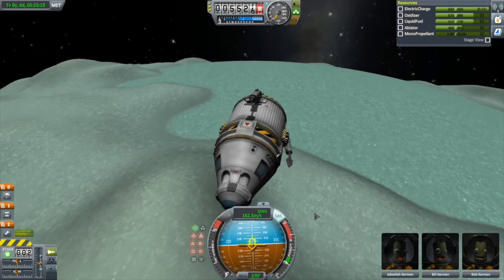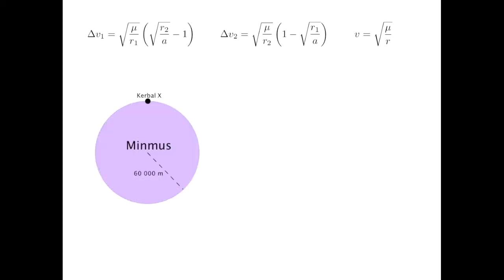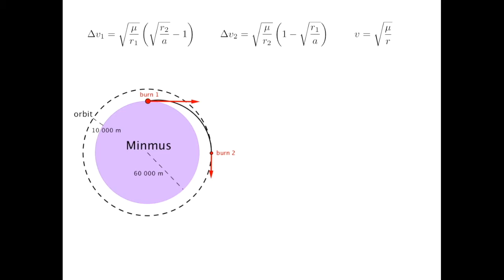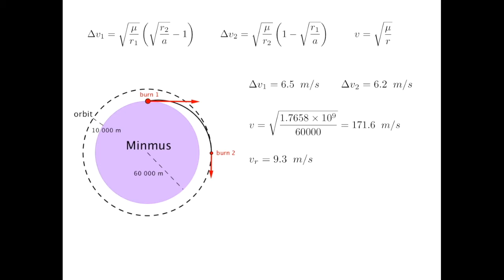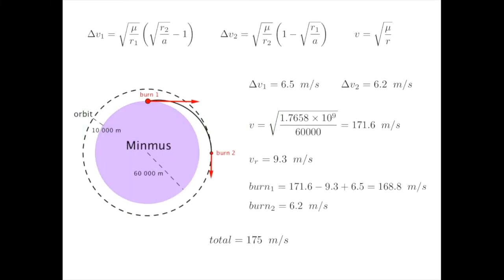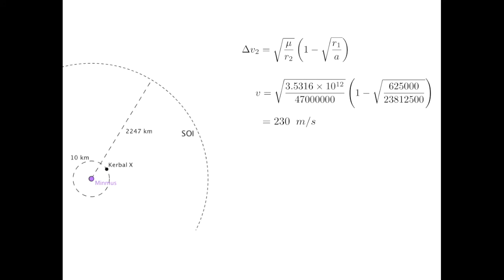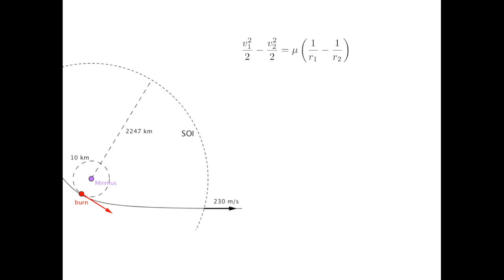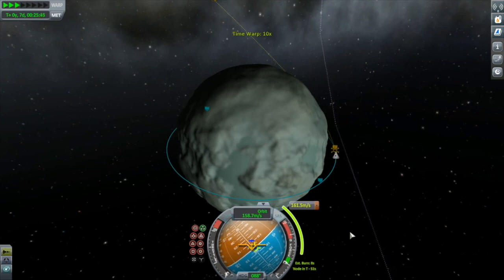Ascent & Injection Costs | KSP Let's Do The Math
In this episode I look at how to calculate the cost of landing on, and ascending from, worlds without an atmosphere, as well as the costs of injections into between different sphere's of influence.